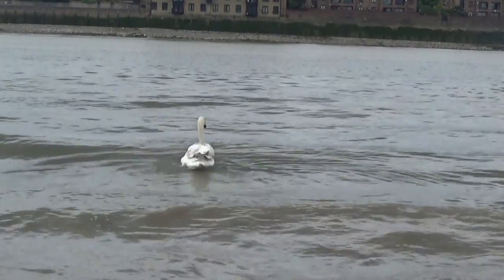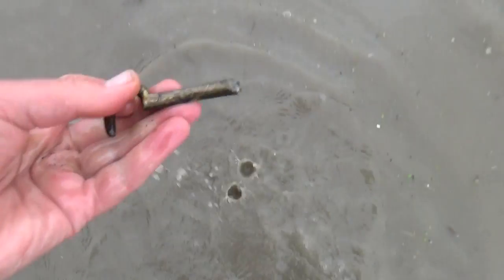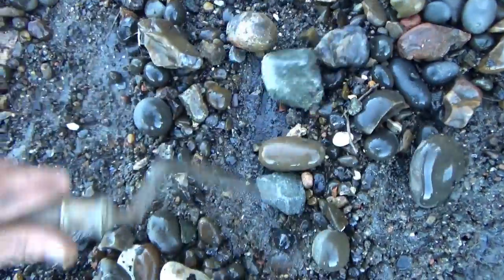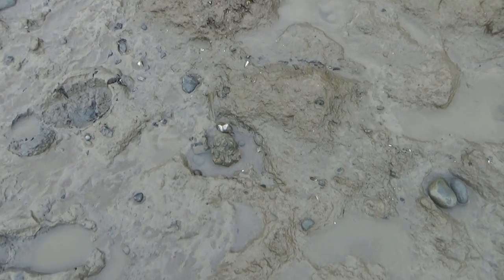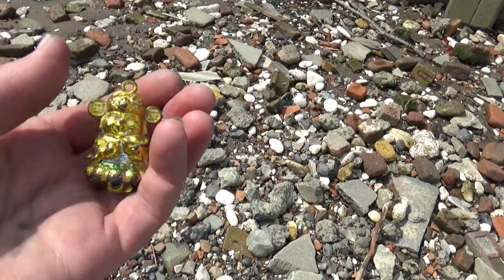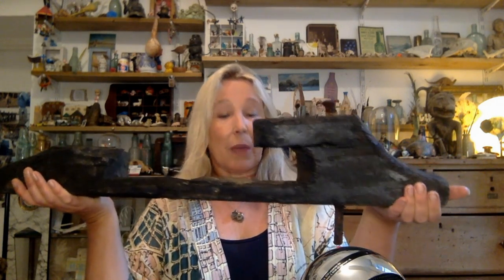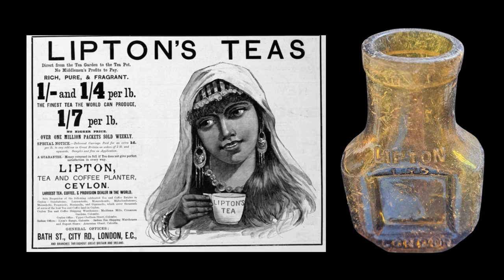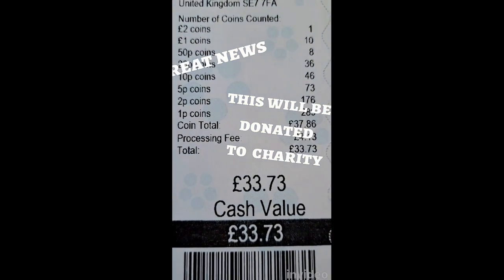Historical Treasures & Oddities found in the Thames. Help me to ID them!Mudlarking with Nicola White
Find out how much modern coinage I have found on the Thames foreshore since January 2022! And then can you help me? Is this beautiful engraved artefact found lodged in the Thames mud modern or old?  What are these round brass items I keep finding, and what about this long golden tube with holes? The River Thames washes out some odd objects and part of the fun is trying to identify what they are and how old they are. Can you help.

Also, today we find out how much modern money I have found on the Thames since January 2022 and finally we find out who has won Malcolm Russell's book "Mudlark'd.